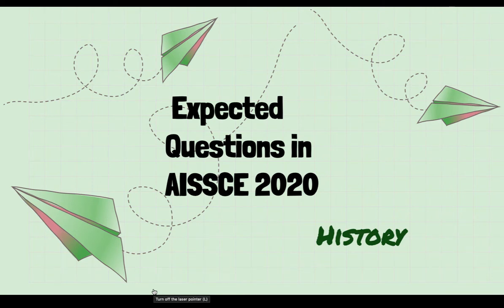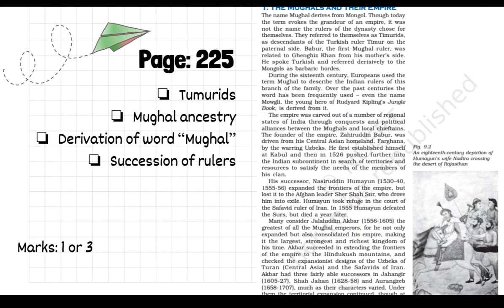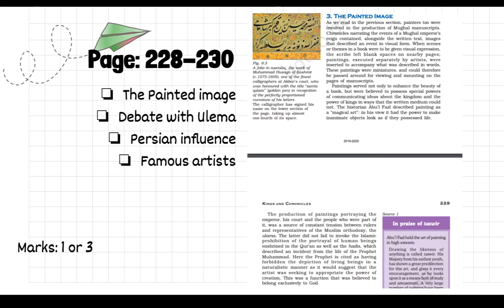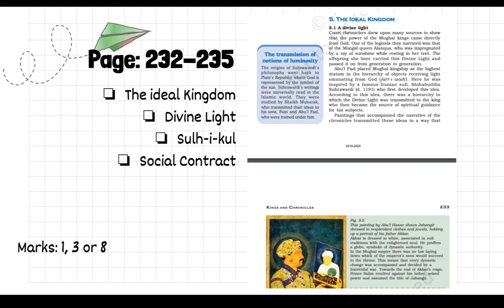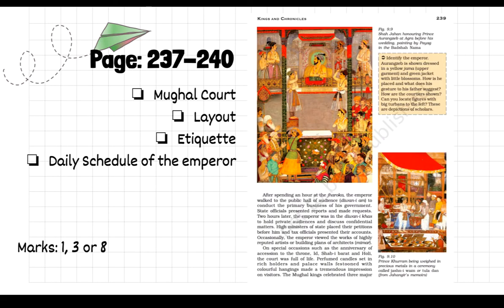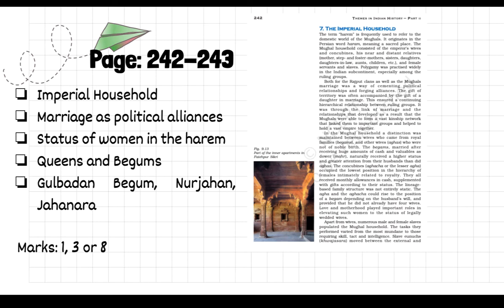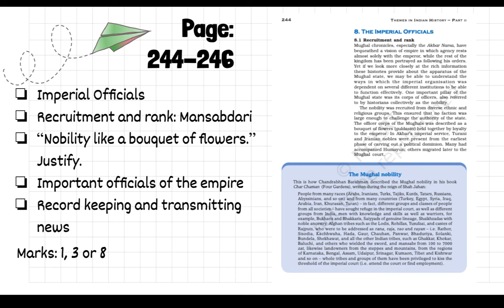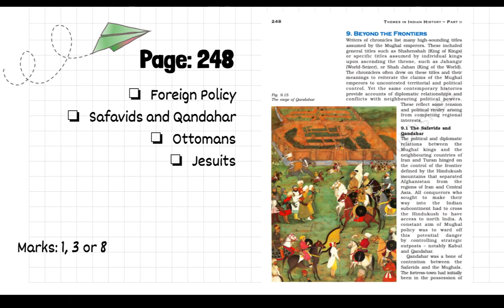Expected Questions: Theme 9: Kings and Chronicles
1. I have started a FaceBook group to carry on any detailed discussions with you if you so wish. It is a closed and moderated group, so don't forget to send me a JOIN request